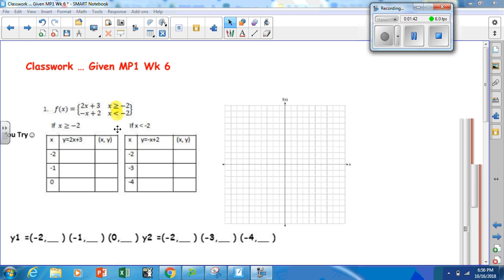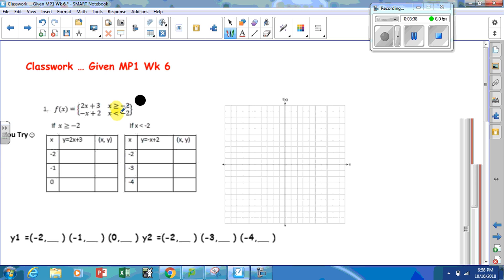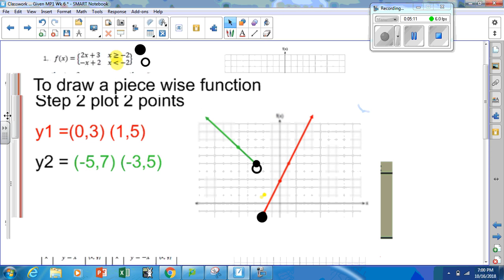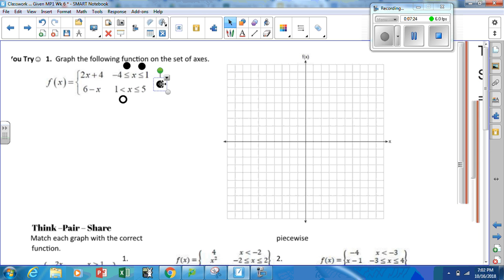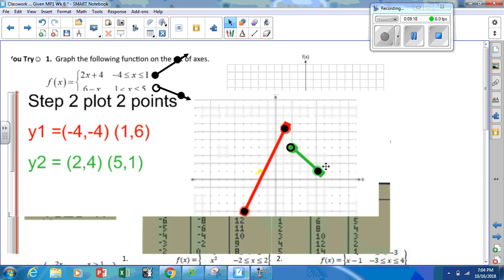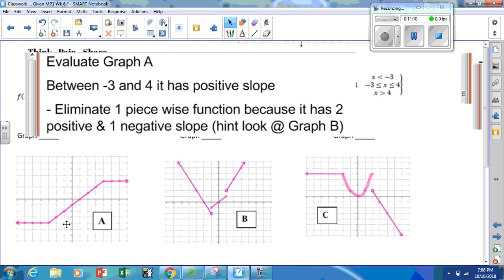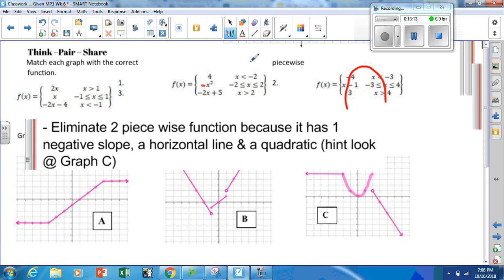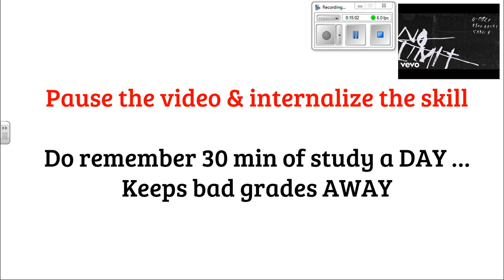How to calculate Piece-Wise functions... CW ... MP1 Wk 6 part 2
How to calculate Piece-Wise functions...Content taught in MP1 Wk 6